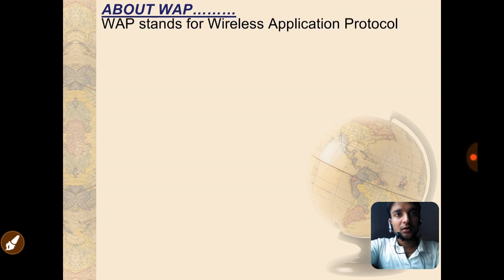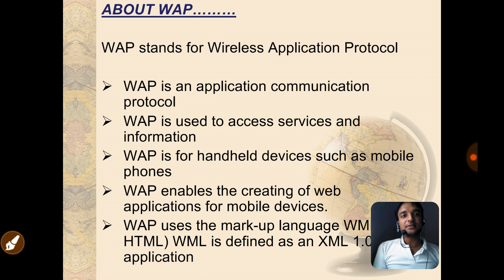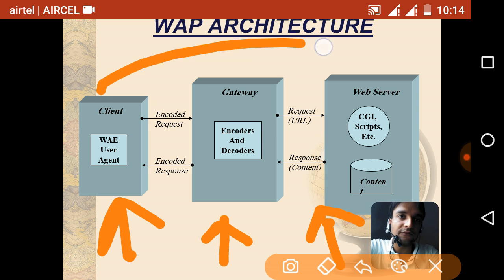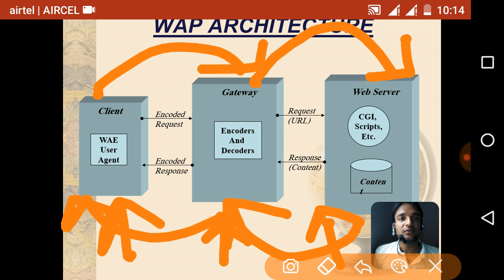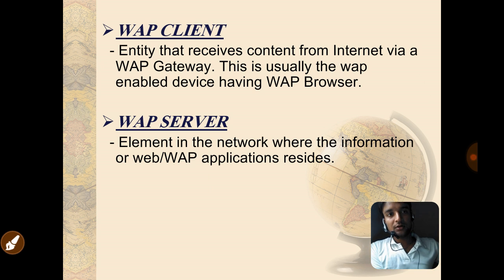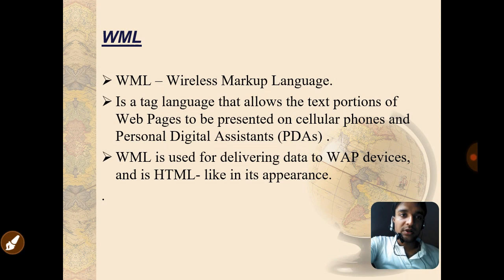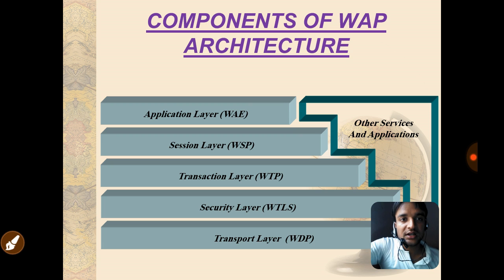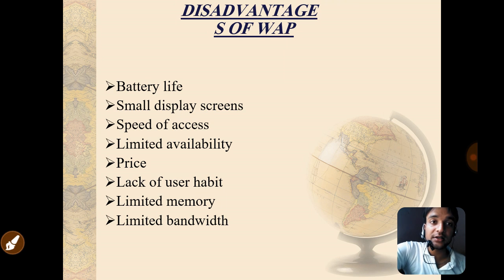WAP-Wireless Application Protocol